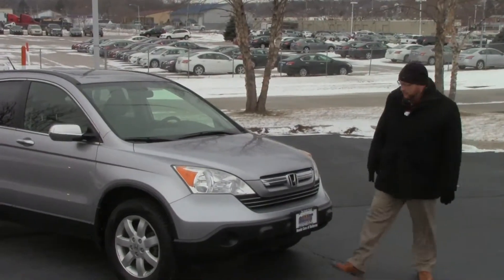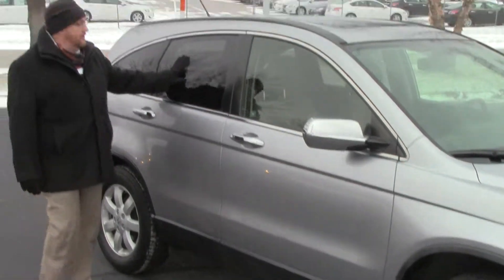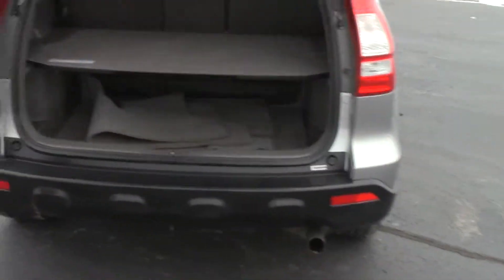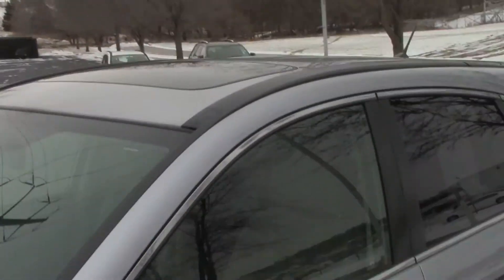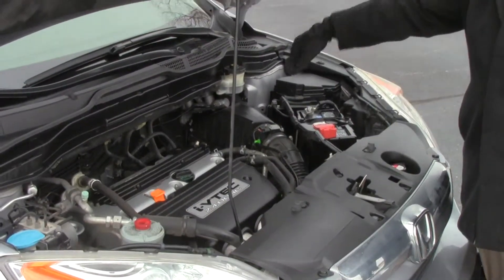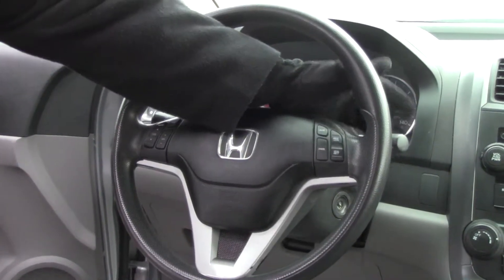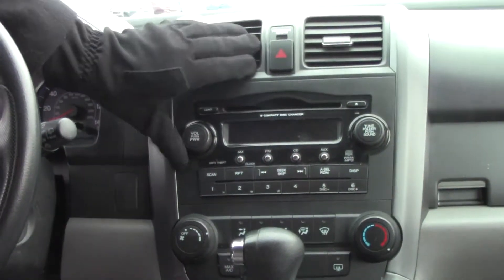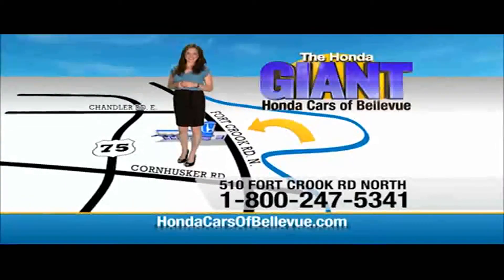Used 2008 Honda CR-V EX 4wd for sale at Honda Cars of Bellevue...an Omaha Honda Dealer!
Test drive this Used 2008 Honda CR-V EX 4wd for sale at Honda Cars of Bellevue your exclusive Honda dealer for Bellevue, Nebraska providing superior Honda service to the greater Omaha and Council Bluffs, Iowa metro areas.   Tried-and-true, this pre-owned 2008 Honda CR-V EX 4WD lets you cart everyone and everything you need in one vehicle. It comes equipped with these options: Heat-rejecting green-tinted glass, Security system, Dual-stage, dual-threshold front airbags, Dual visor vanity mirrors, Dual-deck cargo shelf, 5-speed automatic transmission w/OD, Lower anchors & tethers for children (LATCH), Childproof rear door locks, Anti-lock braking system (ABS) w/electronic brake distribution (EBD), Map lights. Transport everyone in luxurious comfort in this trustworthy and dependable CR-V.Stop by Honda Cars of Bellevue located at 510 Fort Crook Rd N, Bellevue, NE 68005 for a quick visit and a hassle-free deal!